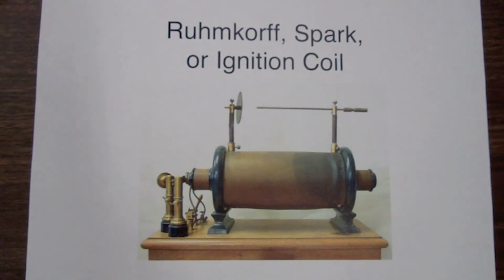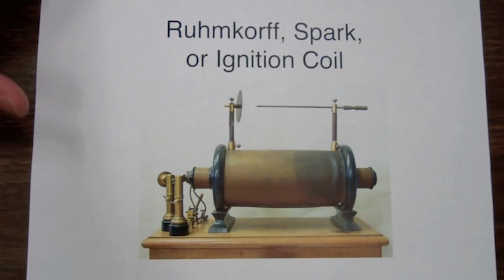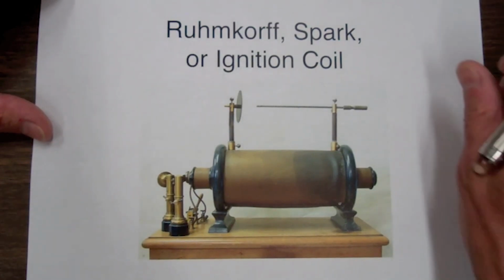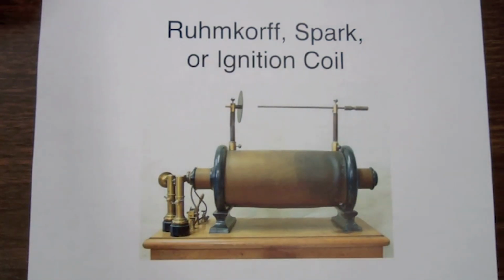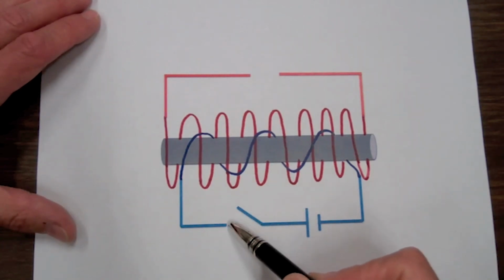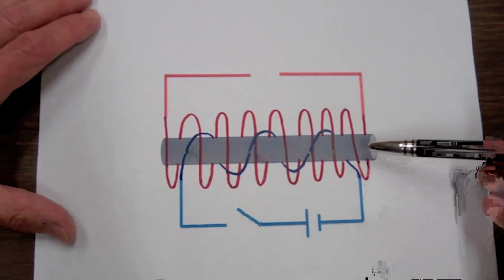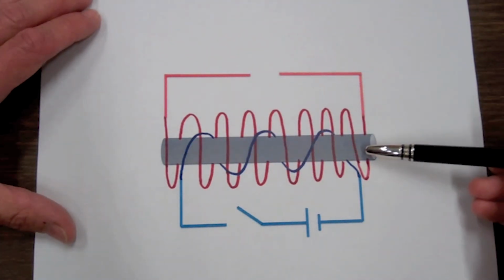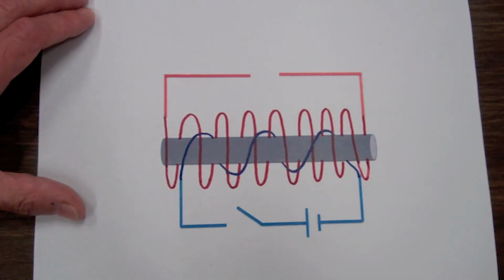Electromagnetics | 13-5: Spark Coil | Purdue University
Discover the workings of a spark coil with Professor Michael Melloch from Purdue University's School of Electrical and Computer Engineering. Learn how a current passed through the primary coil generates a magnetic field and how this field's collapse causes a considerable change in magnetic flux, resulting in a high voltage in the secondary coil. This process, referred to as mutual induction, was crucial in proving the existence of electromagnetic waves. However, although spark coils are commonly used in car ignitions today, Professor Melloch cautions that they can be highly dangerous and should only be constructed by well-trained professionals.

This video is part of Prof. Melloch's course, "Electromagnetics."

To attend courses like this and many more, visit online.purdue.edu.